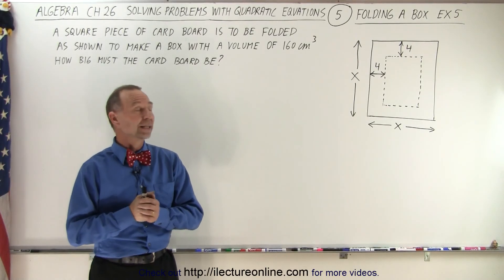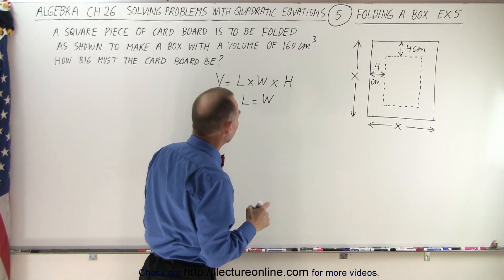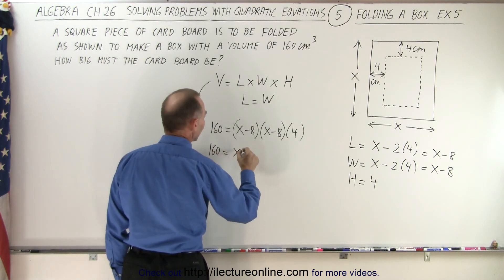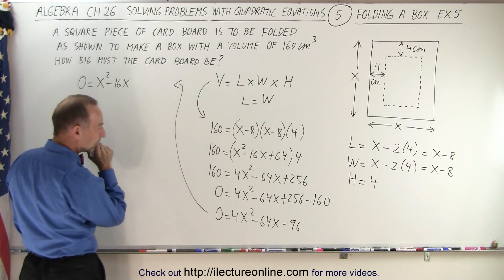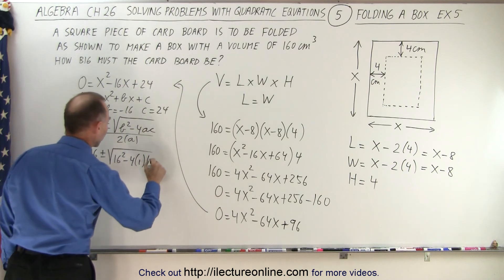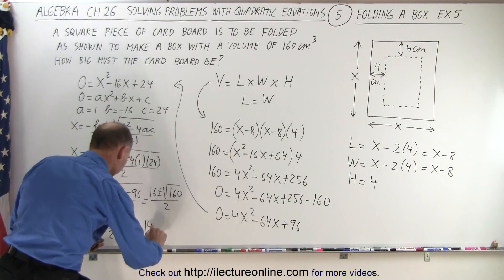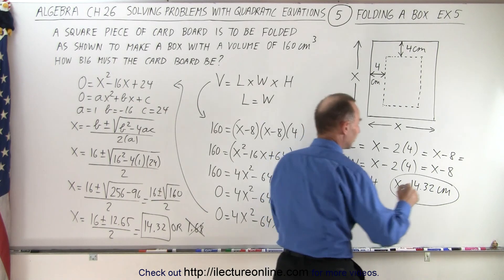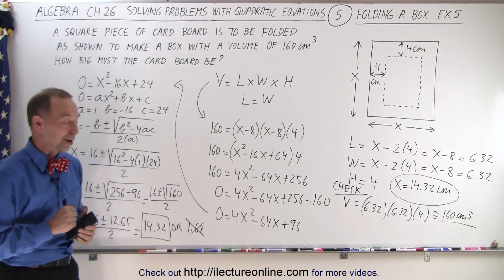Algebra - Ch. 26: Solving Problems with Quadratic Equations (5 of 11) Folding a Box Ex.5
We will find the dimension of the card board=x=? if a square piece of the card board is to be folded to a box with a volume=V=160cm^2.